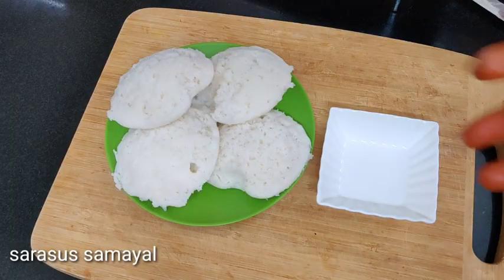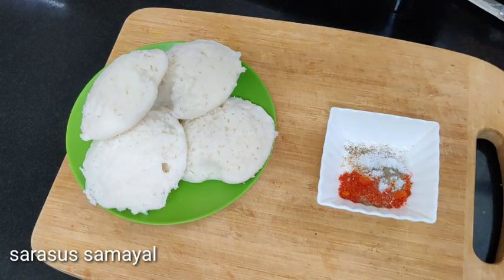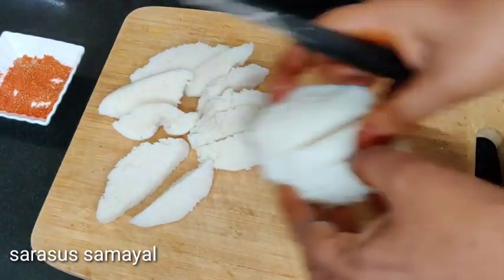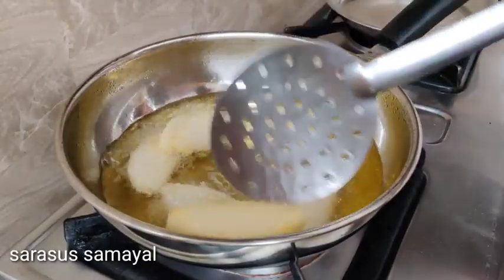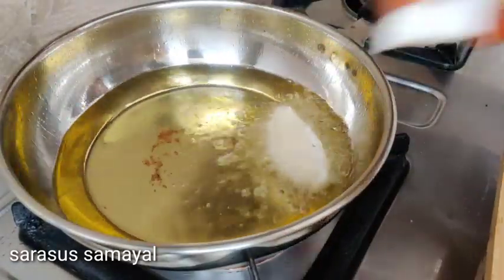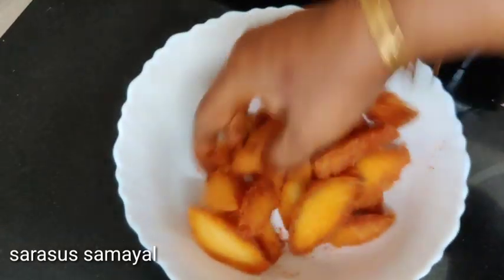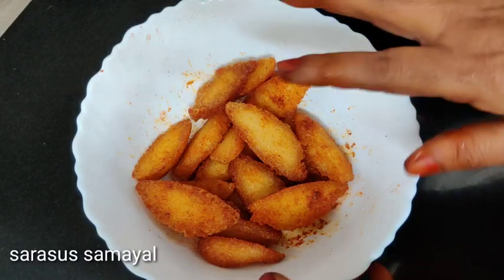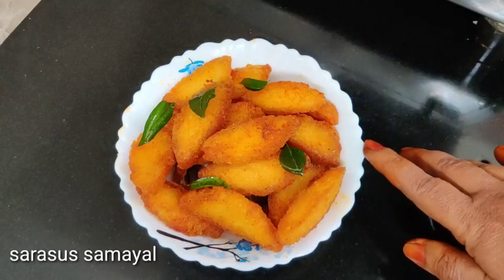Idli fingers | Idli fry recipe | kids favourite | Idli snacks |மீந்துபோன இட்லியில் இவ்ளோ சுவையா?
In this Idli fingers | Idli fry recipe | kids favourite | Idli snacks |மீந்துபோன இட்லியில் இவ்ளோ சுவையா? video. I have shown the ways to prepare Idli fingers.  I hope you like this Idli fingers | Idli fry recipe | kids favourite | Idli snacks |மீந்துபோன இட்லியில் இவ்ளோ சுவையா? video.

இந்த Idli fingers | Idli fry recipe | kids favourite | Idli snacks |மீந்துபோன இட்லியில் இவ்ளோ சுவையா? வீடியோவில் இட்லி பிரை தயாரிப்பதற்கான வழிகளைக் காட்டியுள்ளேன். இந்த Idli fingers | Idli fry recipe | kids favourite | Idli snacks |மீந்துபோன இட்லியில் இவ்ளோ சுவையா? வீடியோ உங்களுக்கு பிடிக்கும் என்று நம்புகிறேன்.
சரசுஸ் சமையல் பாருங்க! சமையல் நல்லா பண்ணுங்க!